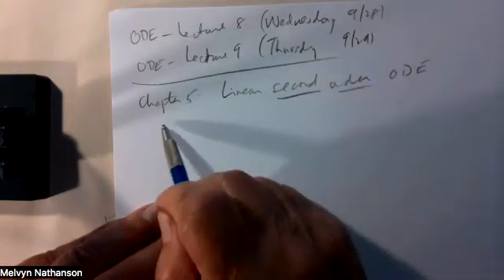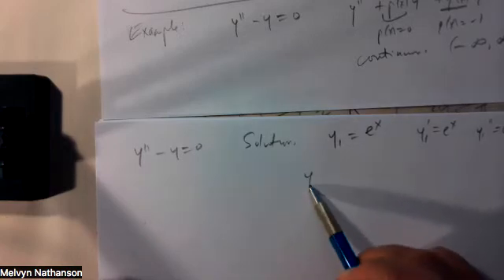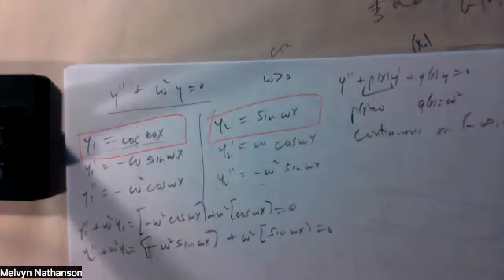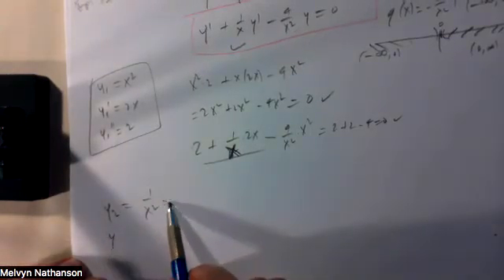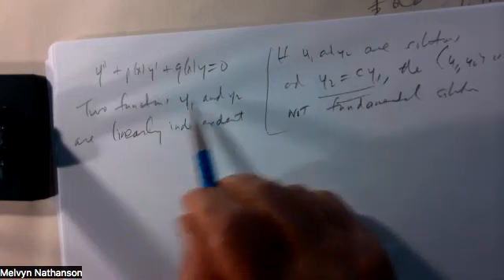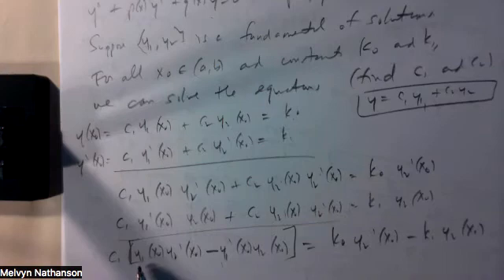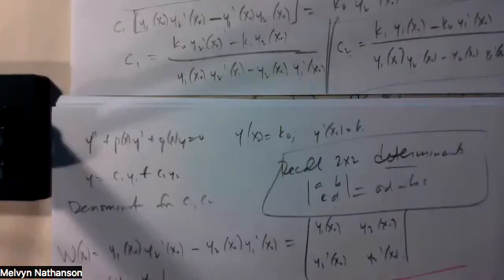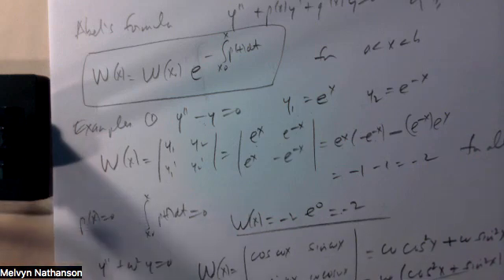ODE-Lecture 8-Section 5.1-Homogeneous linear second order ODE